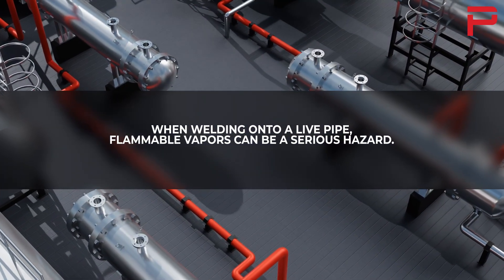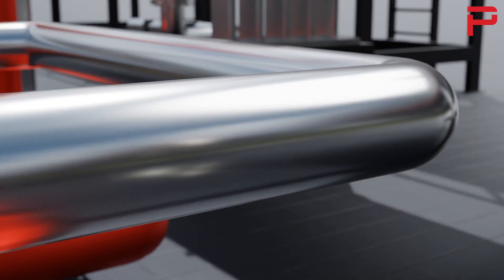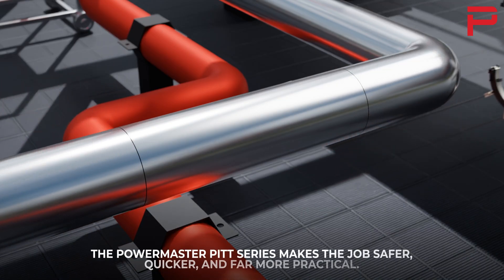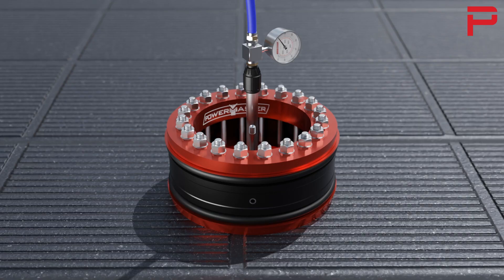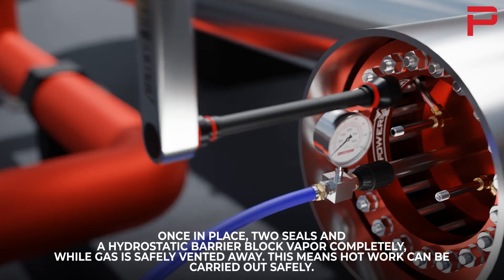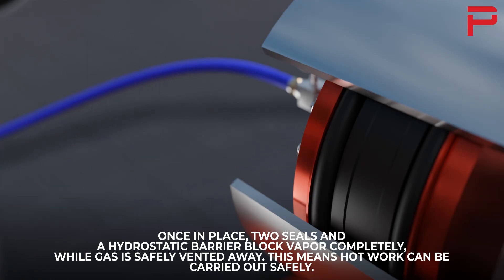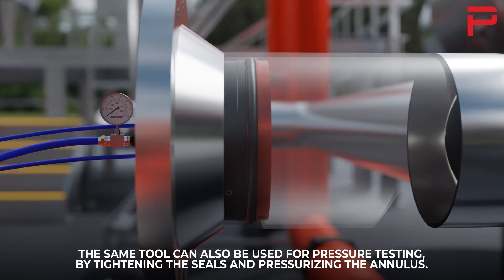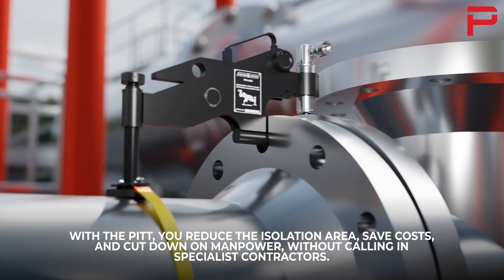Mechanical Isolation & Test Tools PITT Series | 3D Product Animation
MECHANICAL ISOLATION AND TEST TOOLS  PITT SERIES

The POWERMASTER Mechanical Isolation and Test Tool (PITT) serves a dual function, offering a secure, dependable, and economical solution for the localized isolation and pressure testing of piping systems. When correctly installed and operated, the PITT establishes a positive vapor barrier, enabling safe hot work operations, while also confirming the integrity of newly welded or formed joints through pressure testing.

Special Features:
● The Combination Isolation and Test Tool provides vapor-free isolation for hot work and is designed to handle high pressure testing between seals for weld assessments using a single tool.
● Multi-schedule functionality - accommodates up to six schedules per tool, with 40 tools covering 154 combinations of pipe diameters and schedules.
● Lightweight, compact, and adaptable design - eliminates the need for a crane, can be mounted in elbows and tees, and is capable of testing mismatched schedules.
● High-pressure testing capability - facilitates weld assessments with relative ease at pressures up to 4500 psi.
● Self-centering tools are designed for user-friendliness and require minimal training for operation.